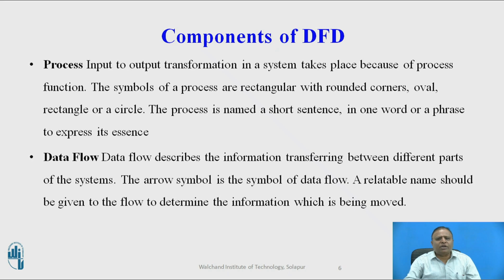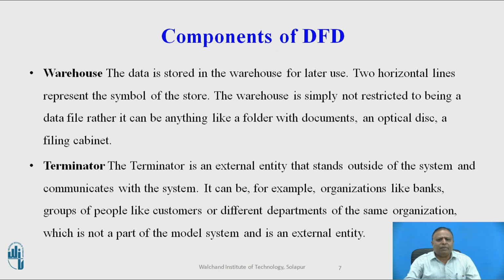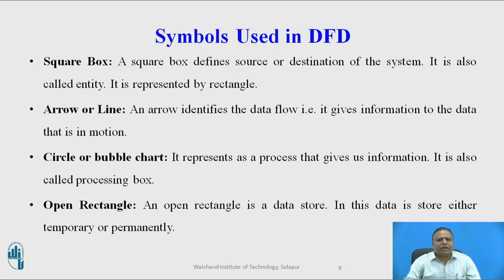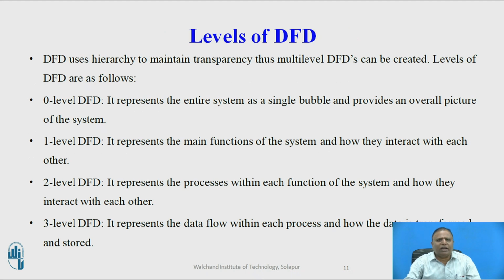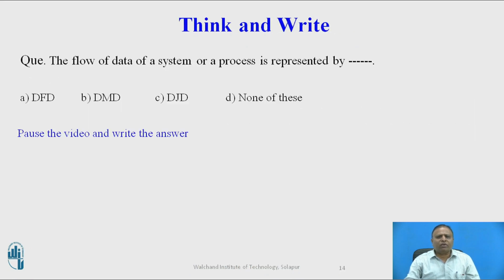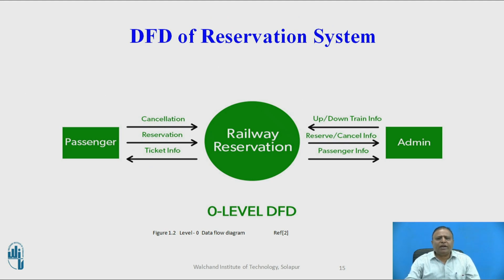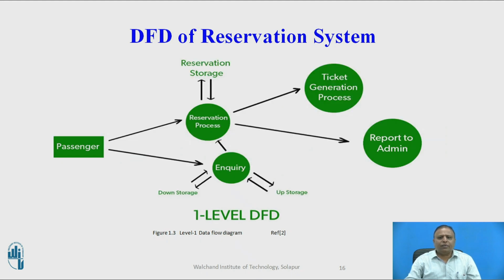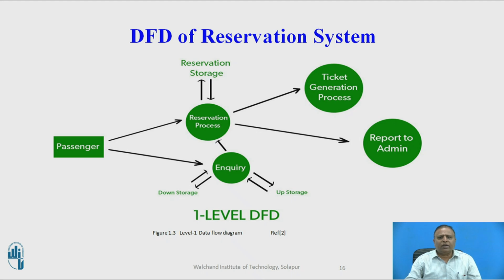Data Flow Diagram